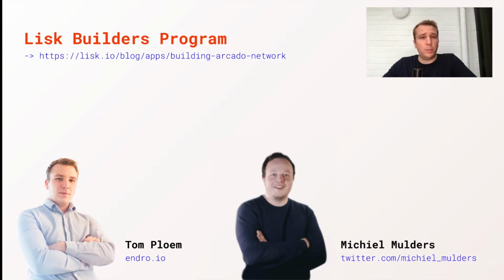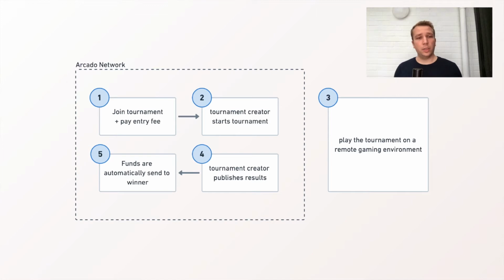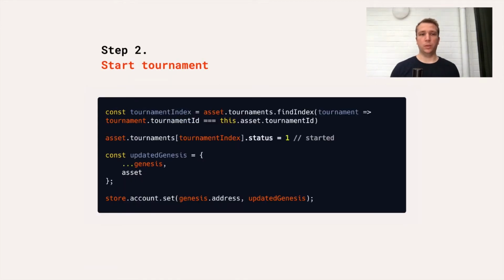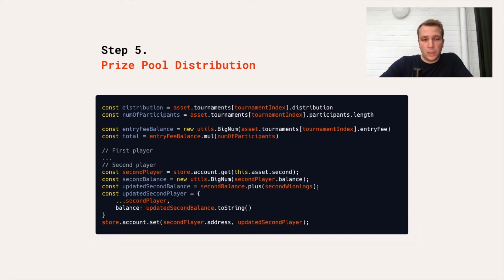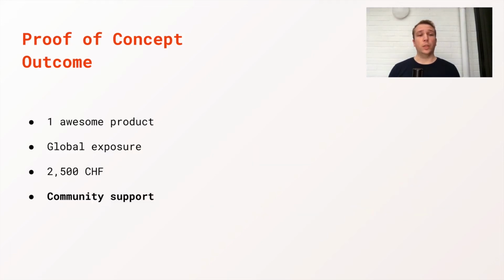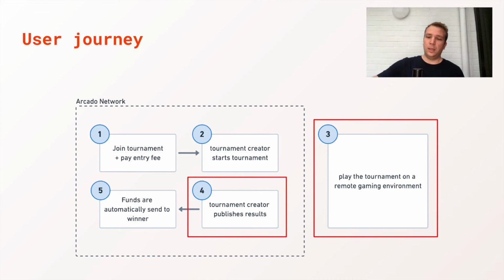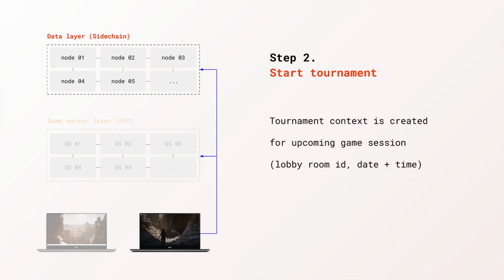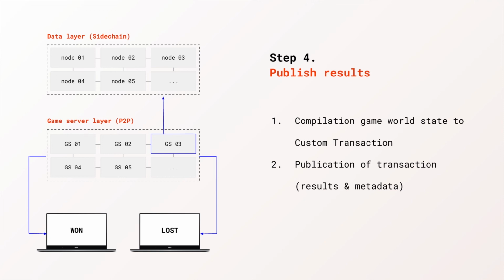Lisk Updates from the Lisk Center Berlin | Arcado Network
Tom (@Tom - Endro) presented his project, the Arcado Network, which was built with the Lisk SDK and which is focused on bringing a decentralized reward system to any multiplayer game by providing game developers with a generic API.

Timestamps:
00:00:00 Introduction
00:00:55 Reasoning Behind Using Lisk SDK for Arcado
00:01:23 Reasoning Behind Building Arcado Network
00:01:38 User Journey
00:02:15 Code Samples
00:04:00 Results & Outcomes
00:05:24 Multiplayer Networking
00:07:38 Closing Remarks and Summary